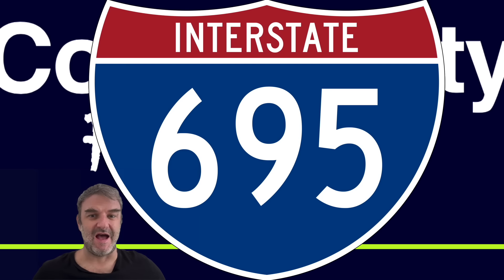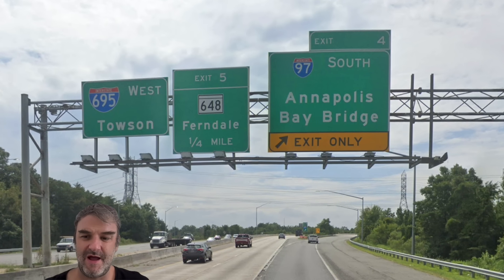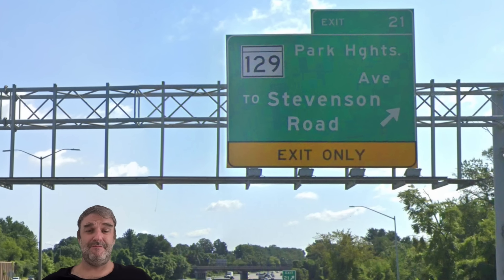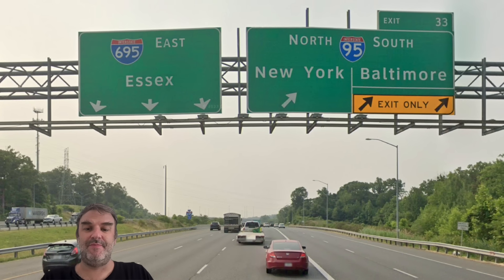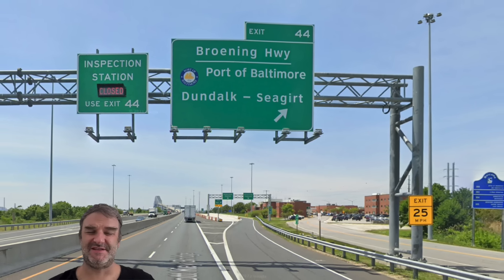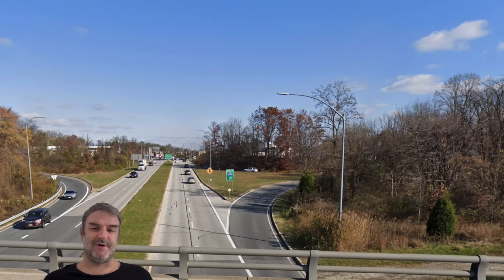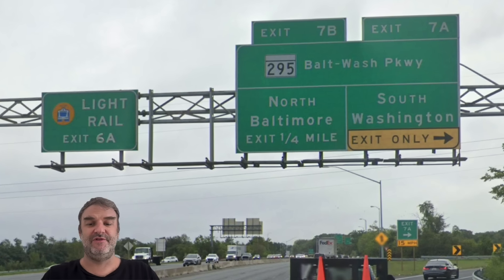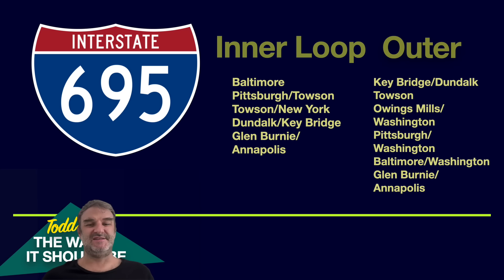Interstate 695: Baltimore Beltway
I was shocked and saddened to learn of the destruction of the Francis Scott Key Bridge on the morning of March 26th. The story is still developing at this time, but my heart goes out to all affected by this disaster.

Upcoming episodes:
Florida's Turnpike
Las Vegas Boulevard
Alaska State Highways 1 and 3
Puerto Rico 22

Control City Freak is updated weekly and covers every two digit Interstate Highway in America as well as other roads. I'll be showing control city signs on each 1 and 2 digit (2di) Interstate Highway in the continental United States and will strive to make as complete a record as possible, as well as various other highways. I'll also be getting into the roadgeek weeds here and there, showing downtown skylines and state border crossings, and making corny jokes. I welcome all to join my geeky tour of every primary Interstate in the country!

Thanks to everyone who made an exit request in this episode:
TheDerpHog
RealTony
mr_shiny
courtemanche437
CforCat
cjs1982
Nathaniel
ColinTheMc
Mo Cowan
Boss-King Inc.
Dallas Bittinger

"Way Down In The Whole" performed by The Blind Boys of Alabama

Interstates, Interstate Highways, Control Cities, Signs, Roadsigns, highway nerdery, Interstate 695, Baltimore, Maryland, Washington DC, Annapolis, New York, Pittsburgh, Chiefs, Ravens, AFC Championship Game